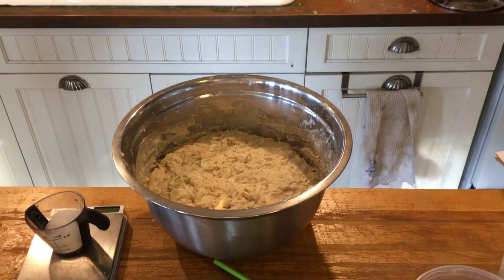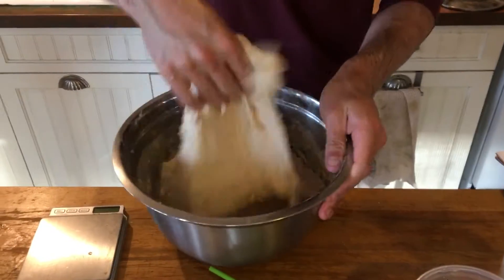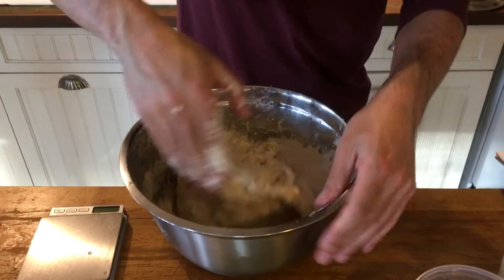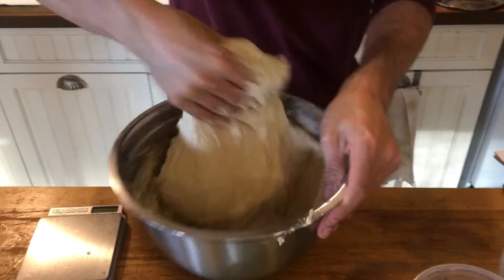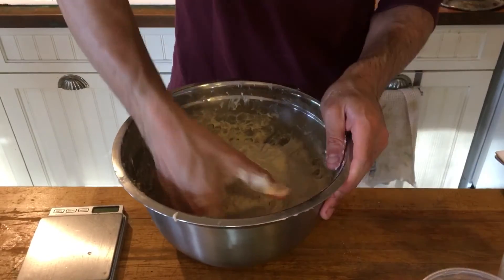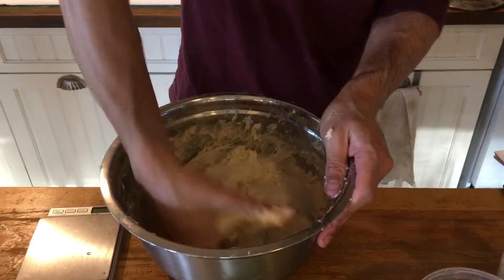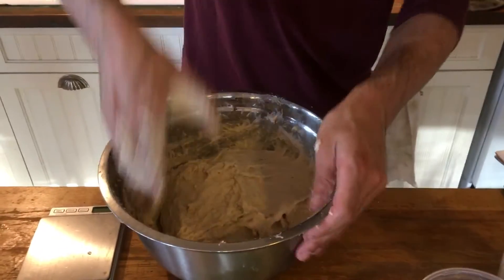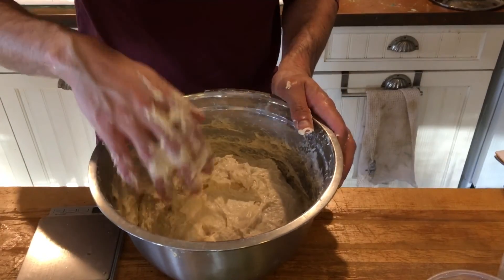2. autolyse, salt, turn/fold